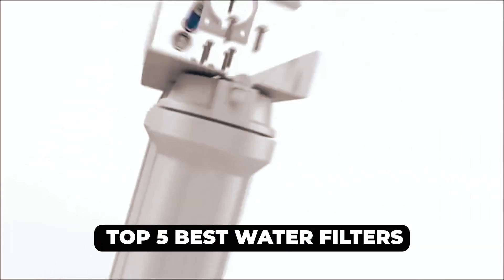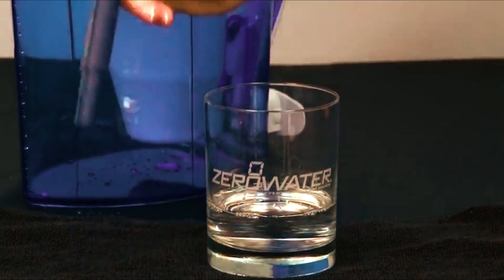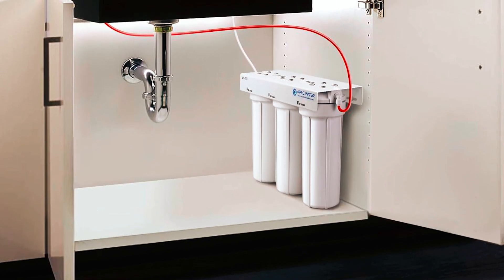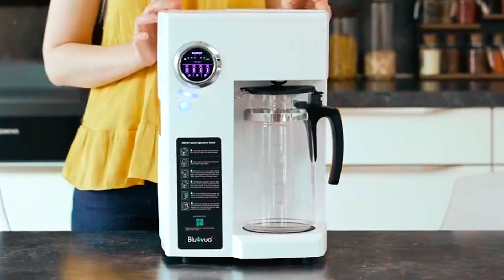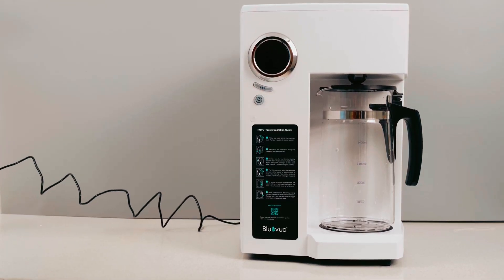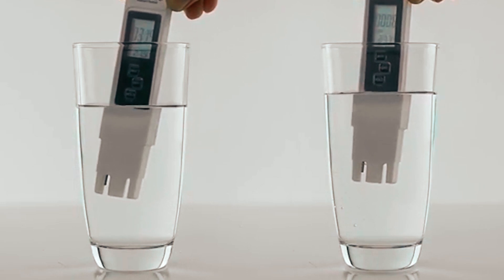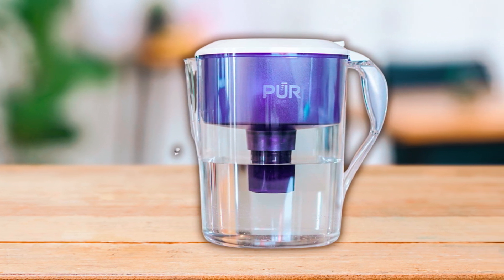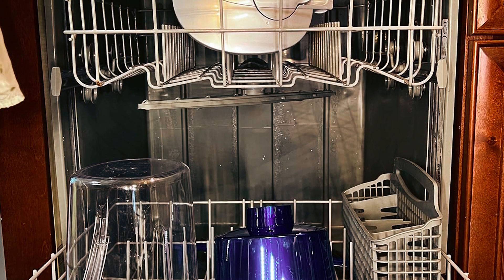Top 5 Best Water Filters | Best Water Filters For Home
Water Filters: Hey guys, in this video, we’re going to review of the top 5 best Water Filters.

00:00 INTRODUCTION.
00:06➜ 1. ZEROWATER ZP-010 WATER FILTER-
00:54➜ 2. APEC WATER SYSTEMS WFS-1000 WATER FILTER-
01:43➜ 3. BLUEVUA WATER FILTER-
02:24➜ 4. ISPRING RCC7 WATER FILTER-
03:17➜5. PUR CR1100CV1 WATER FILTER-

04:08 OUTRO.
Hi there! In today's video, we will showcase the TOP 5 BEST WATER FILTERS you can buy this year. Let's start. That is why when buying a Water Filters, there are a few things to consider; quality, durability, ease of use, and features.

In today’s video, we are going to look at the top five best Water Filters available on the market today. We have made this list based on our own opinion, research, and customer reviews. We have considered their quality, features, and values when narrowing down the best choices possible. If you want more information and updated pricing on the products mentioned, be sure to check the links above.